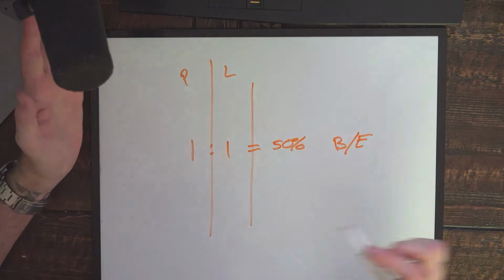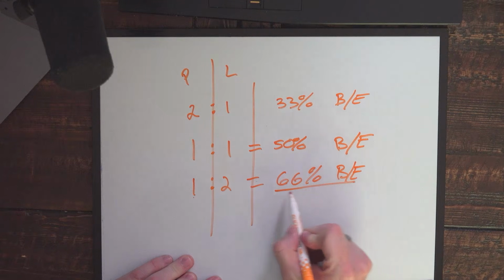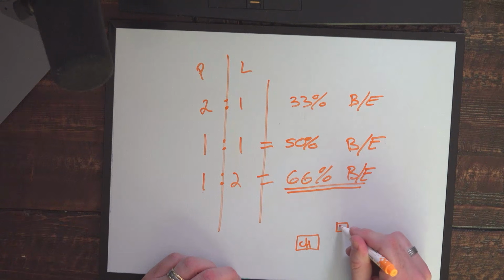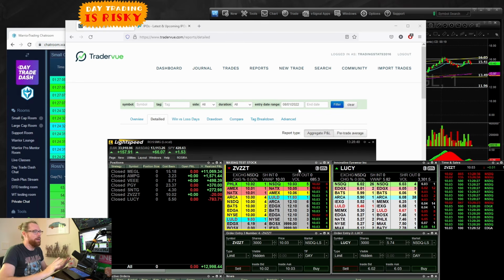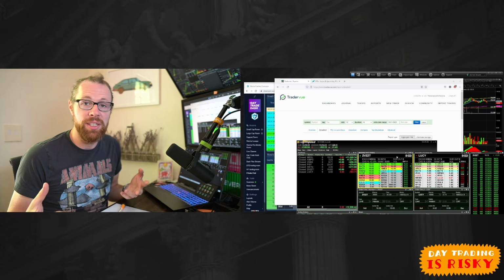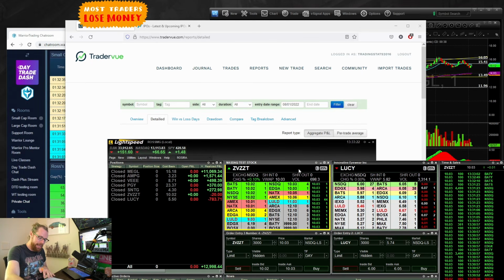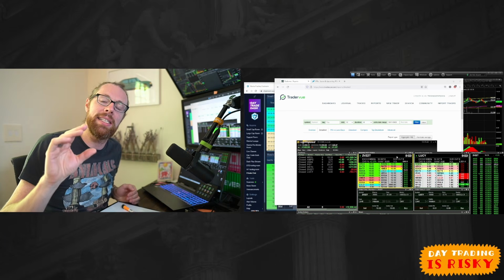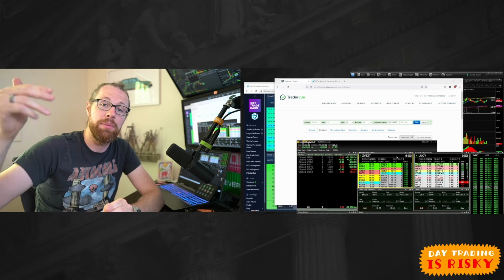How to Cut Losers Faster